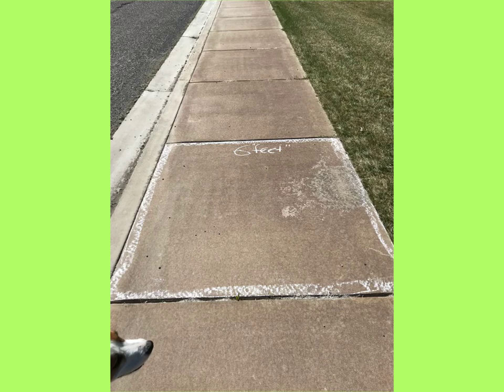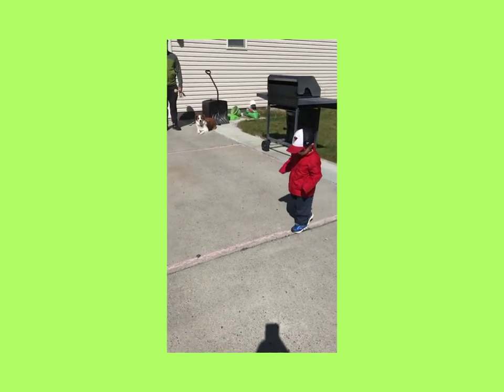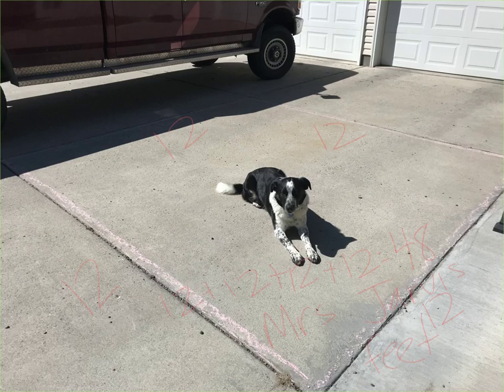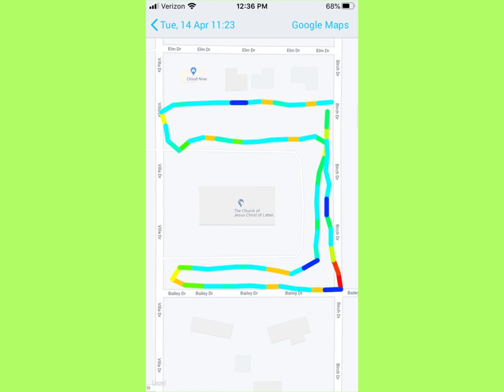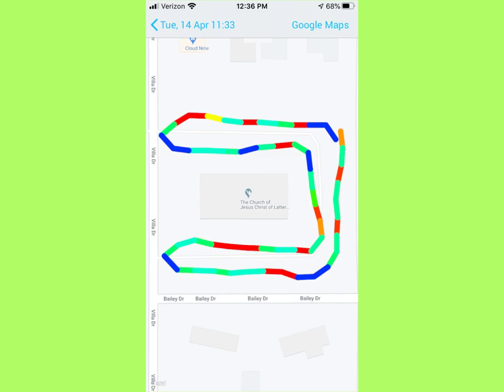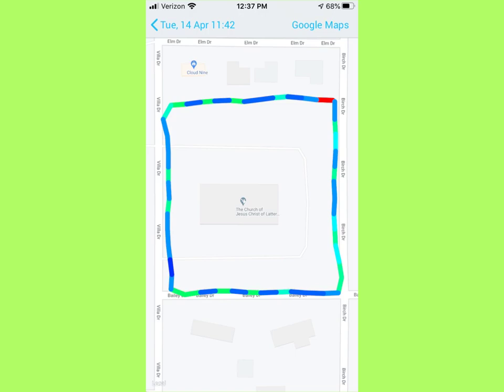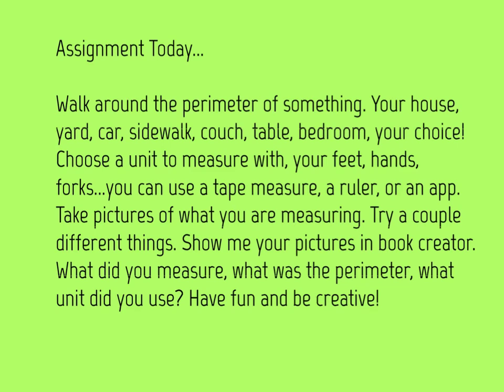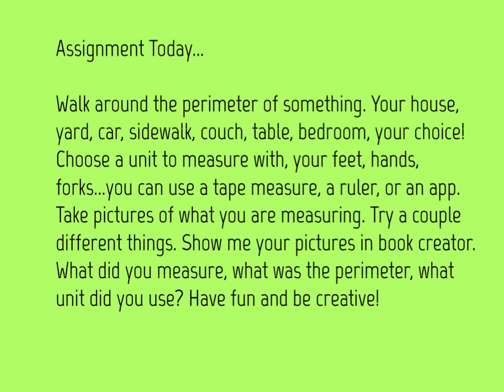Module 7 Lesson 13 GOOD